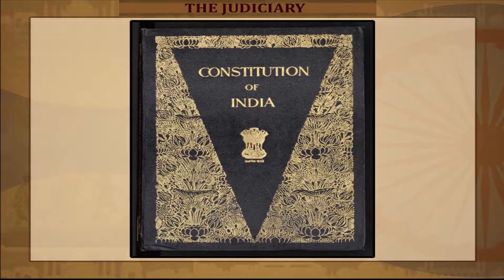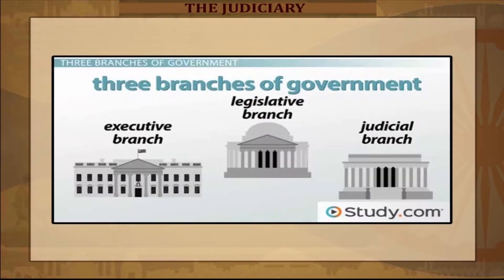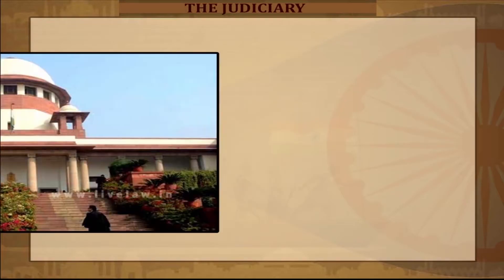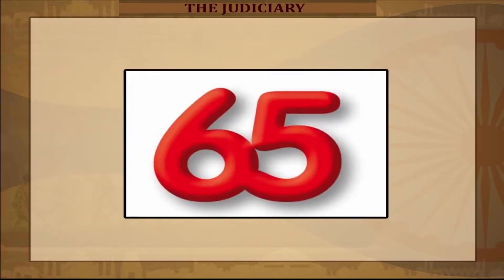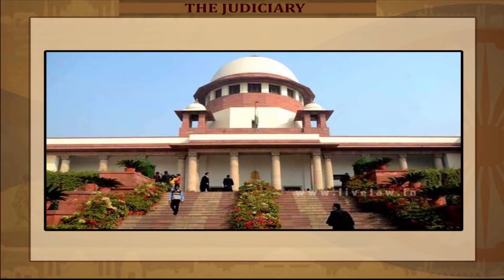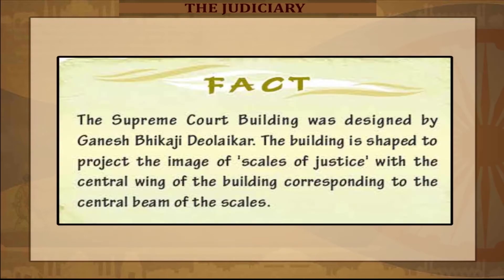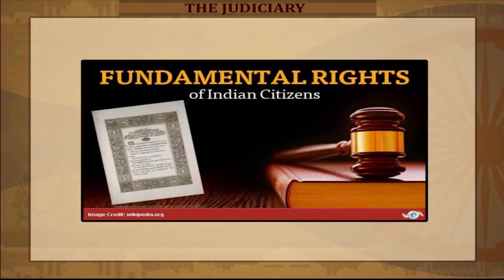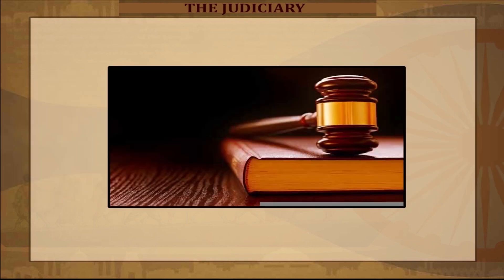The Judiciary- The Supreme Court class-8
This video from Kriti Educational Videos explains about the judiciary system in India. It explains about the judiciary system of India and its importance and hierarchy.  It also explains about the Supreme Court- its powers and jurisdiction.This video is suitable for class-8.